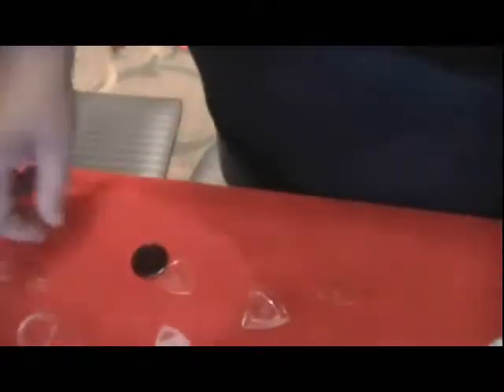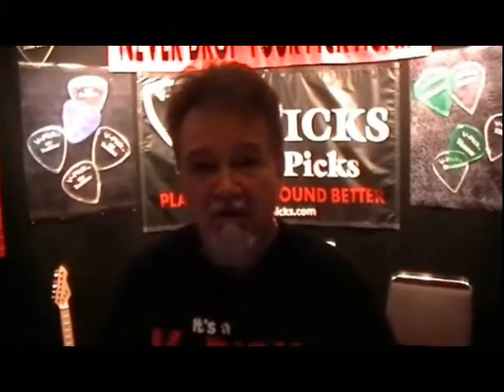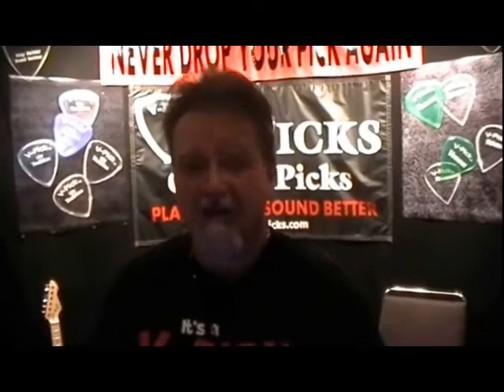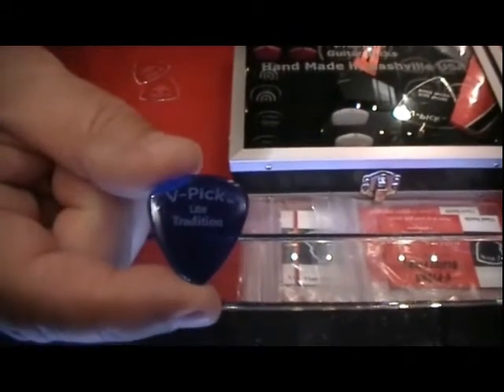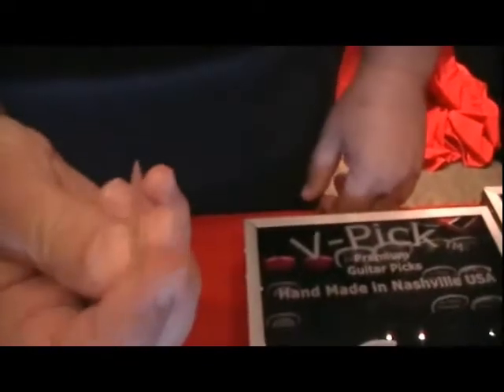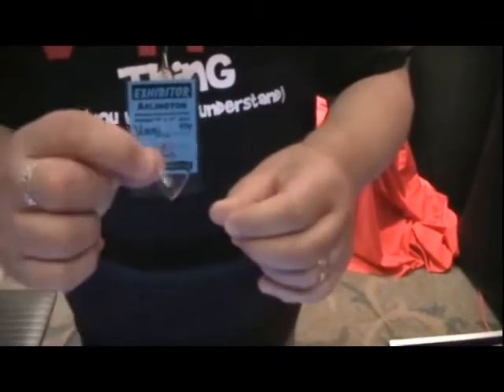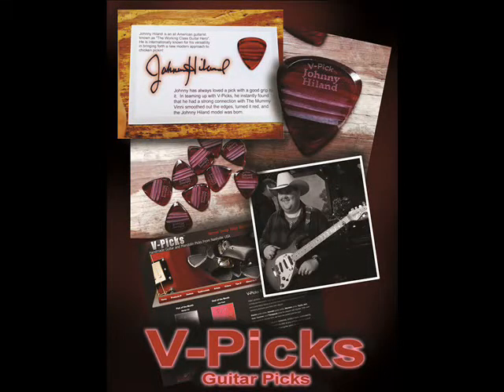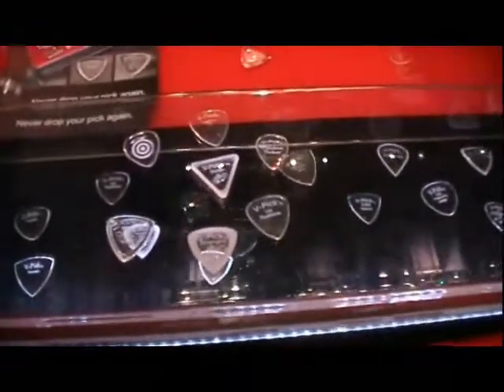V Picks Spotlight The Sound Guitar Magazine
This is a V Picks spotlight we did on Vinni's fantastic picks.